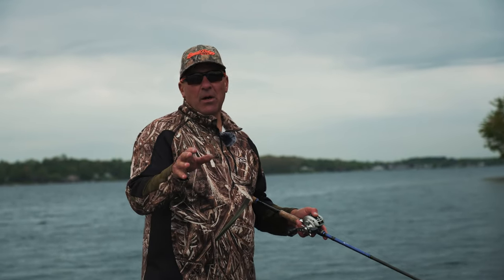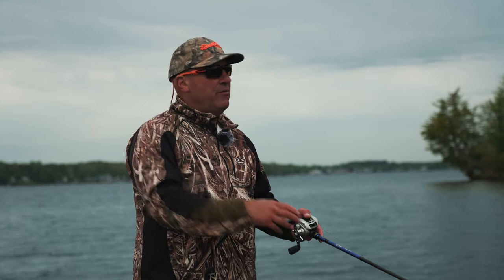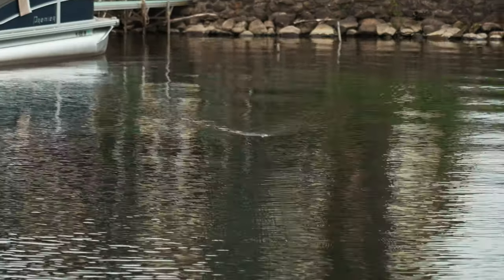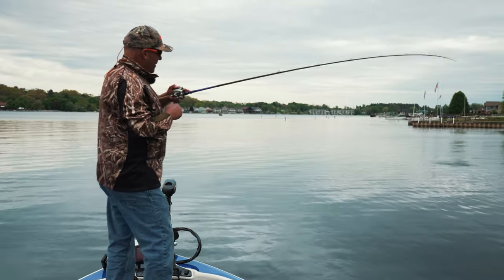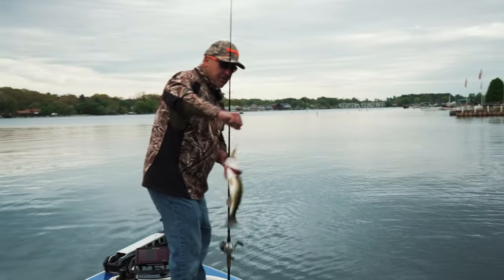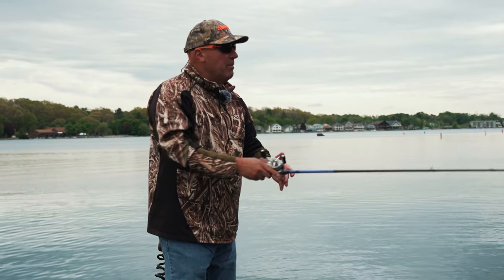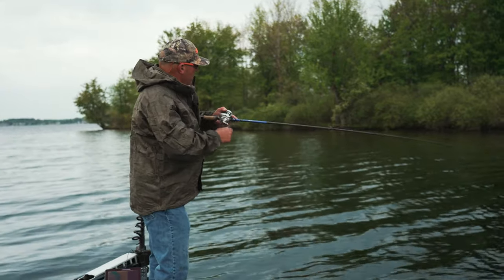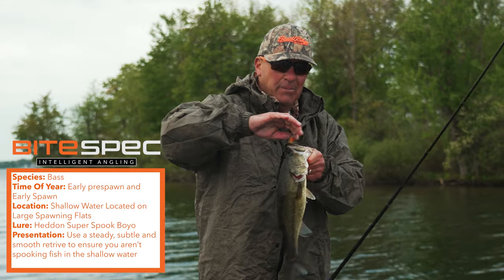DEADLY Subtle Topwater Tactics for Spring Bass - Bait School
Looking to dial in your topwater tactics for spring bass? Follow Frank Scalish as he covers a sure fire topwater technique with the Heddon Super Spook Boyo.